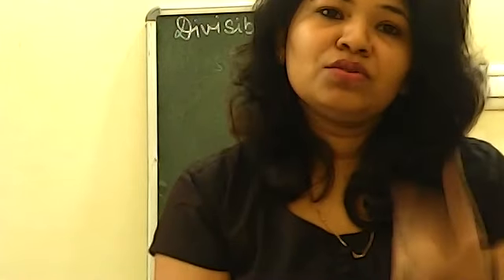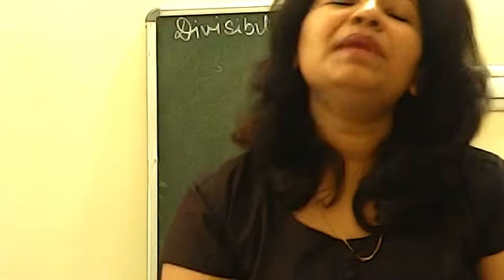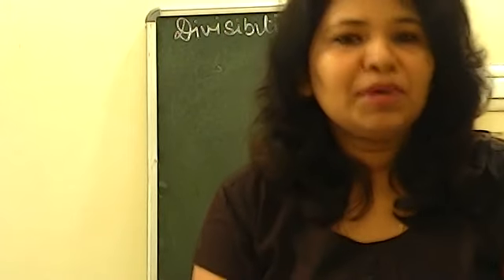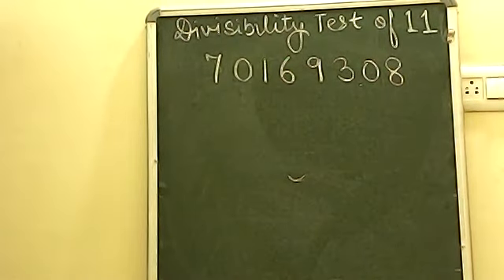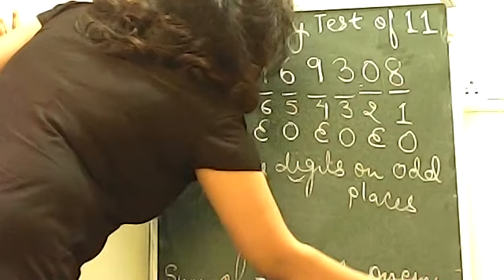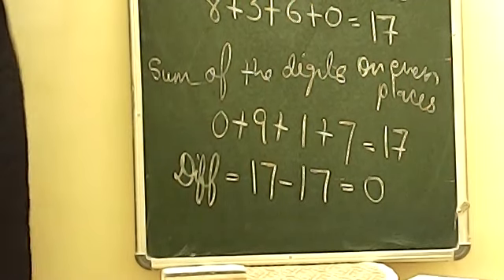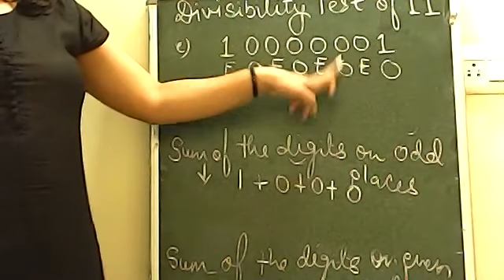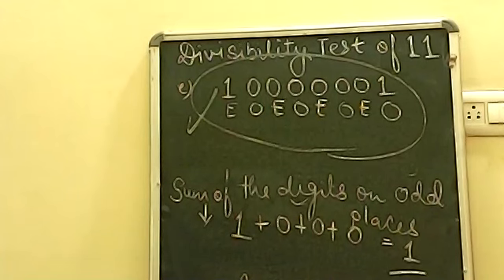DIVISIBILITY RULE OF 11// PLAYING WITH NUMBERS , CLASS 6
CLASS 6